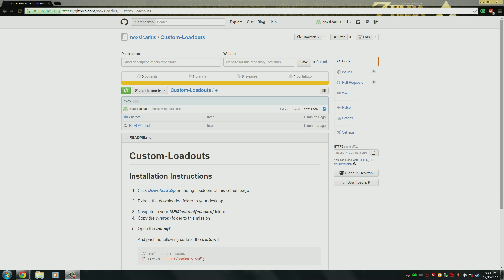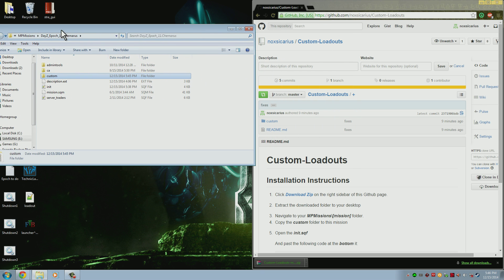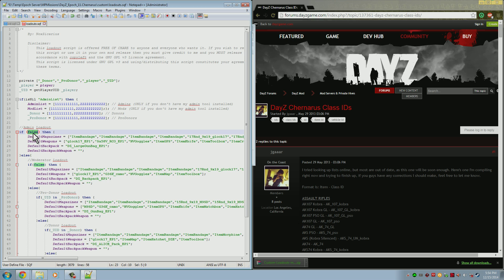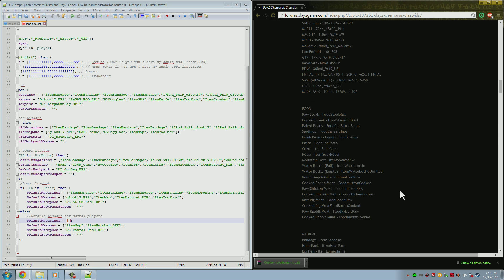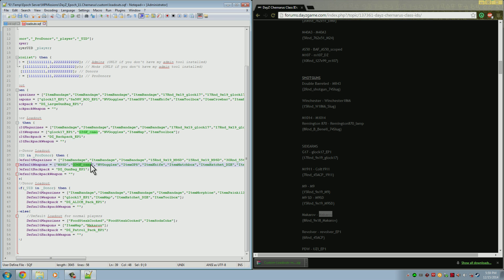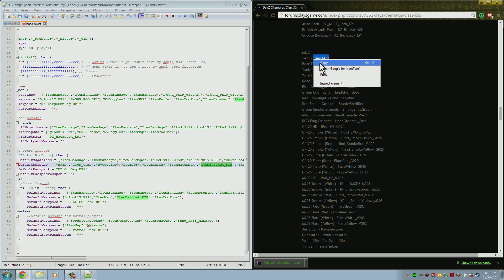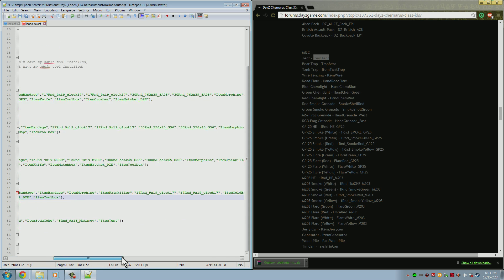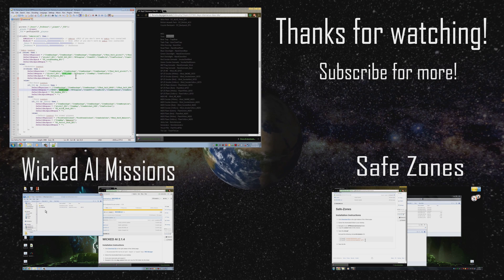DayZ Epoch Tutorials: Epoch Custom Loadouts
This is another one of my mods. This script allows you to have multiple default loadouts for different players. You can set up a default loadout for normal players, donors, super donors, and admin/mod.

The video goes over both the install and how to modify the script to work for your needs.